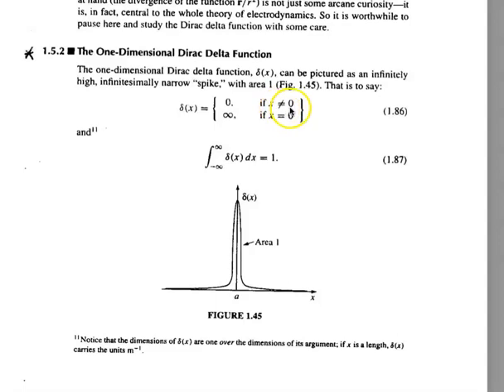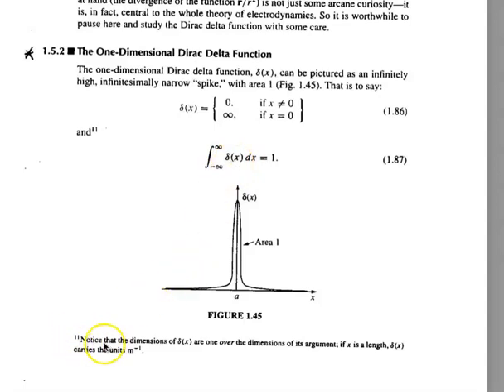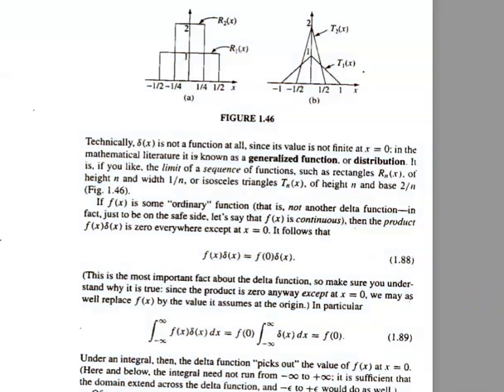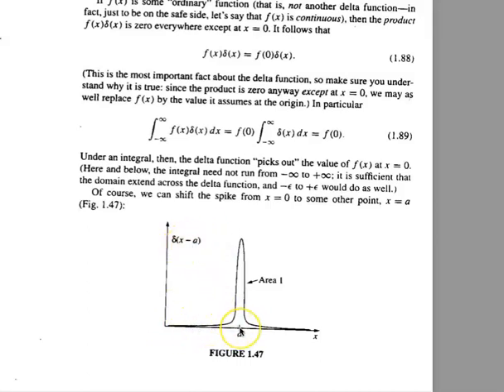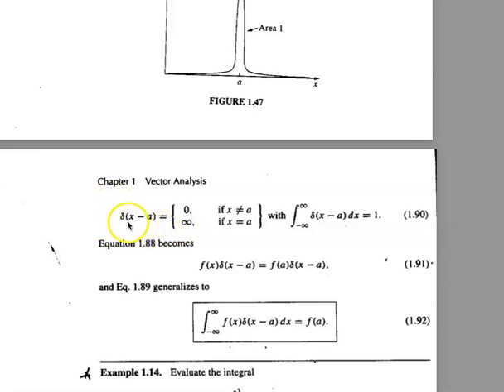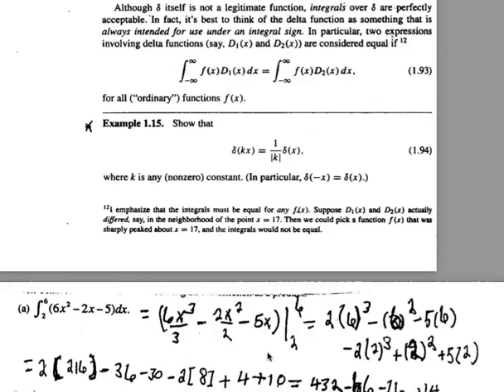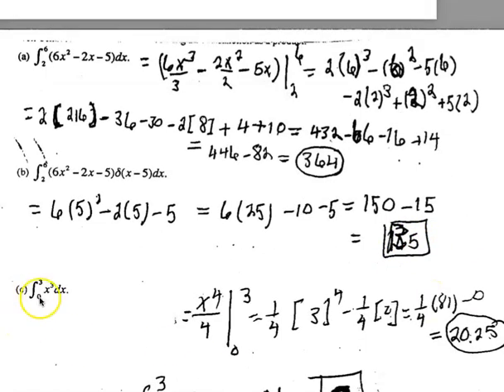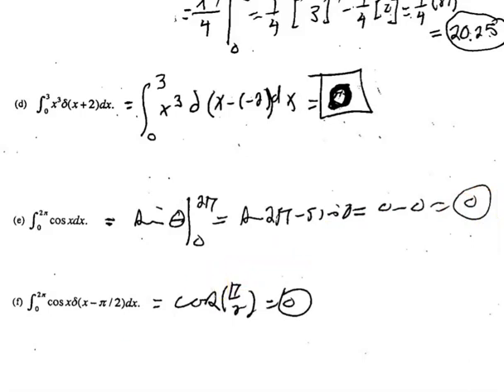Delta Function Within Integrals